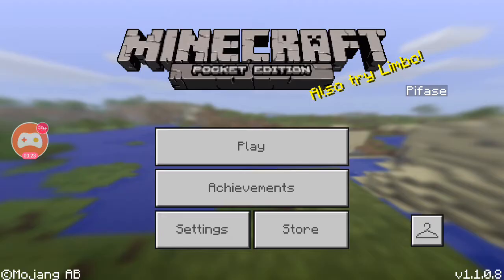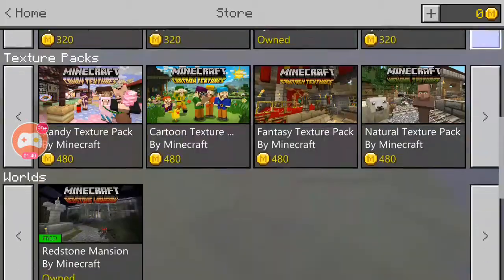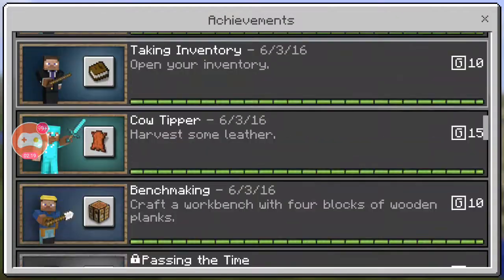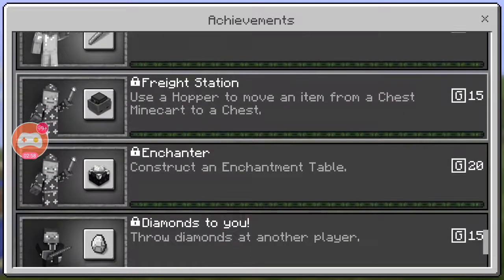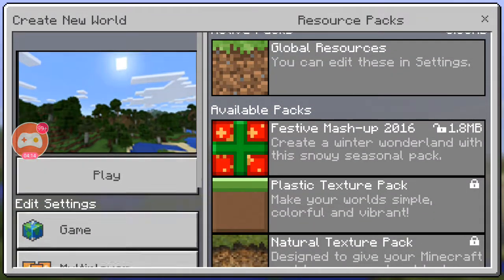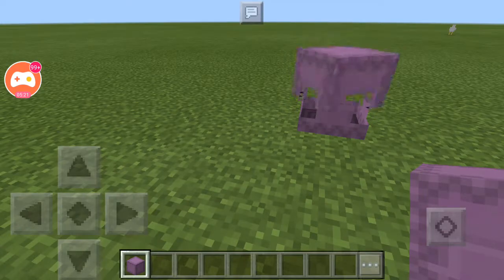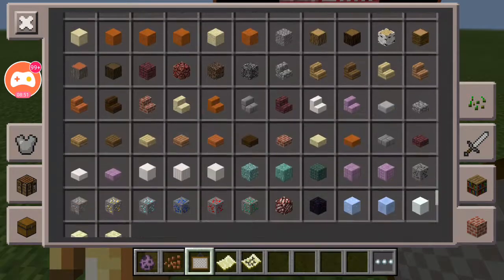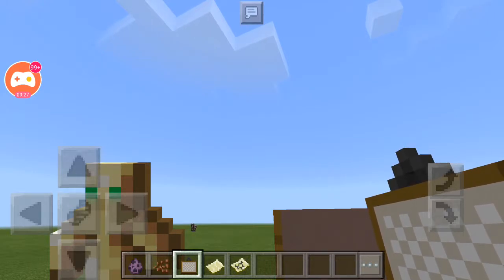Minecraft Pocket edition 1.1 build (who knows what)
Don't know what to put here